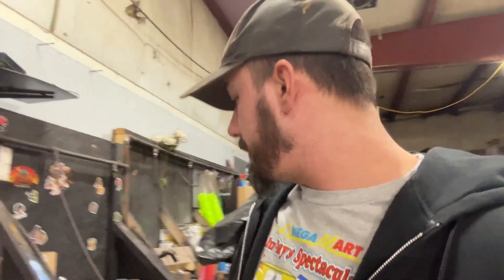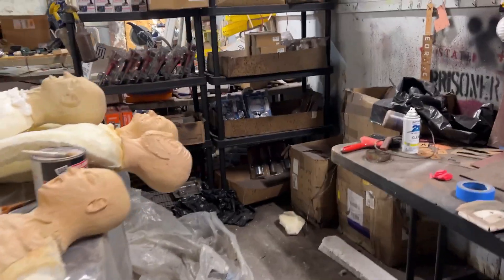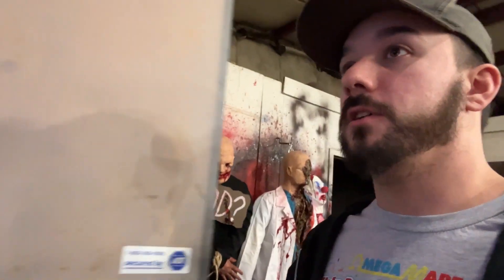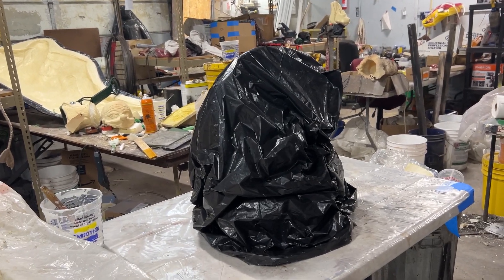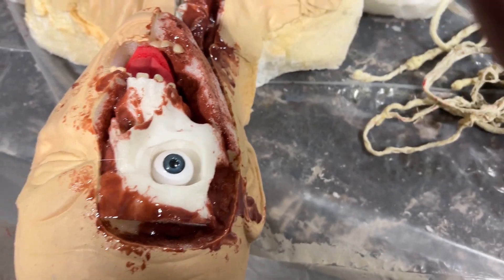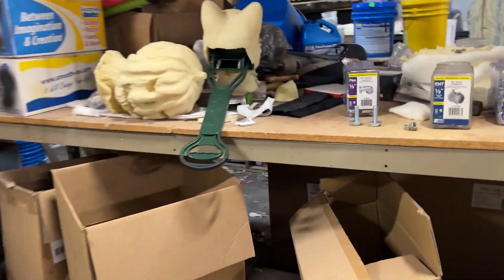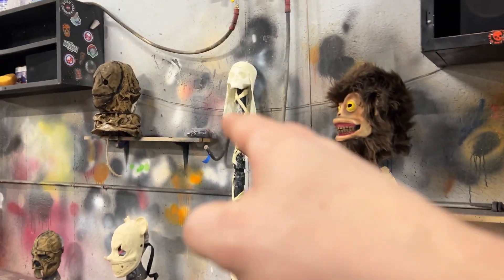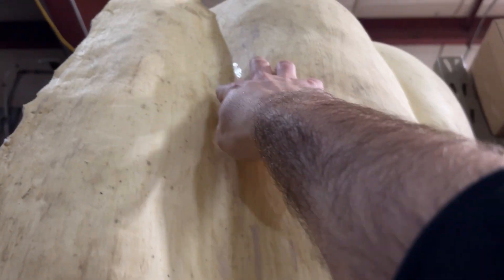Our Shop Was Exploding! - Giant Pumpkin Patched - Skull Sculpt Complete - New Body Work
Today we worked in the shop. I spent several hours knocking out the skull sculpture. Then we spent some time working on brand new bodies for the Transworld Halloween Show. Chris Patched the giant pumpkin!

Our haunted attraction daily vlog is the only place where you can see the daily journey of building, running, maintaining, managing, and growing a haunted house business and production studio. We show you all the scary monsters and creepy critters that fill our show, as well as how we make the monsters. From sculpting in clay, molding in plaster, fiberglass, silicone, or resin, to finishing in latex, expanding foams, silicone, resin, and painting, hairing, blooding etc. we do it all!